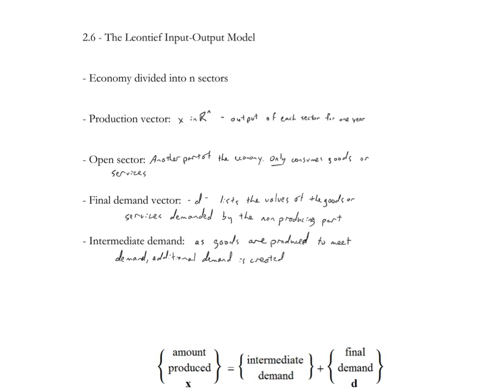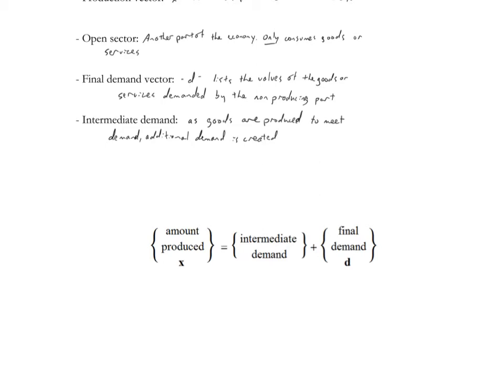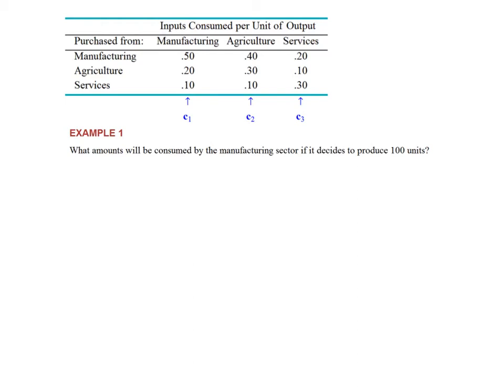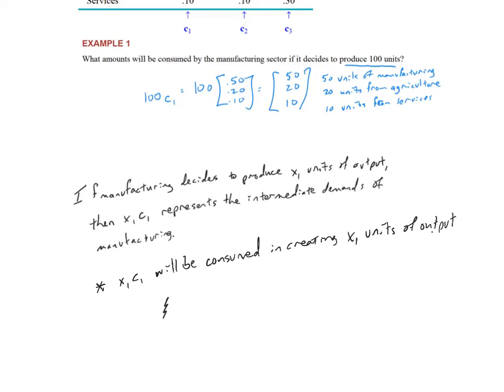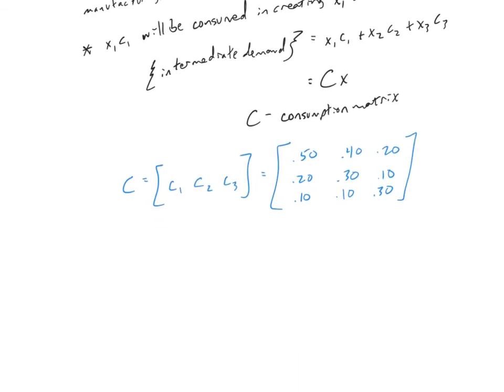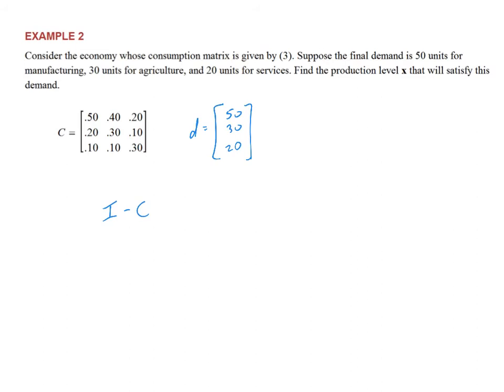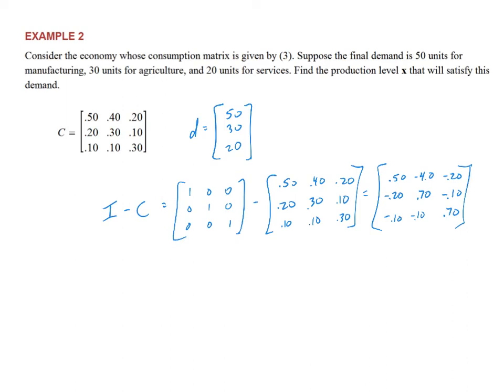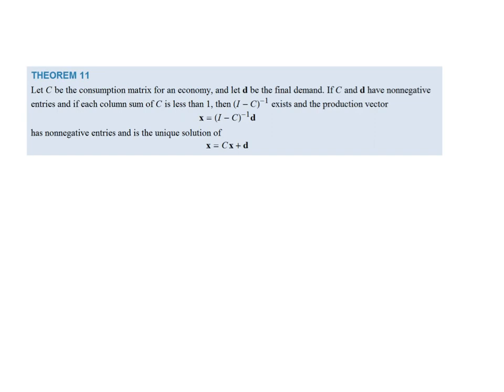2.6 - The Leontief Input-Output Model